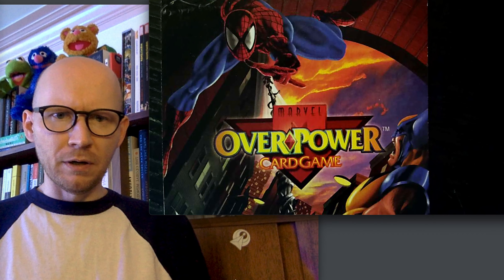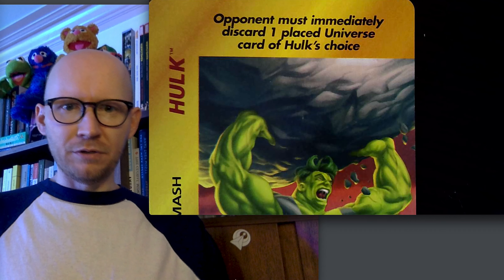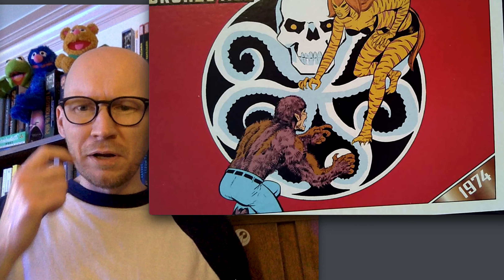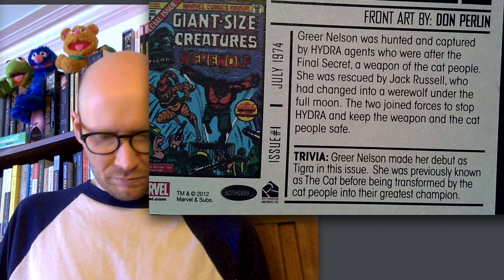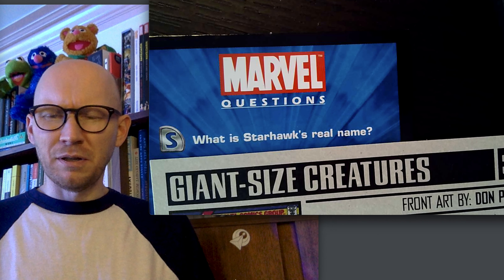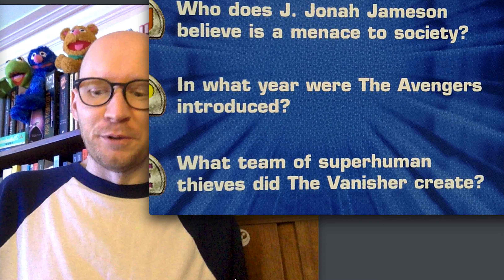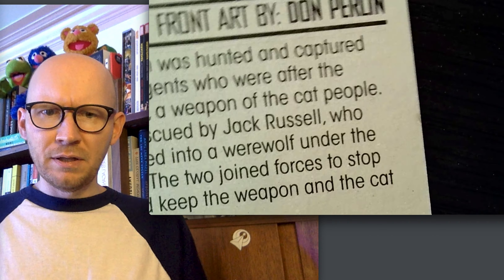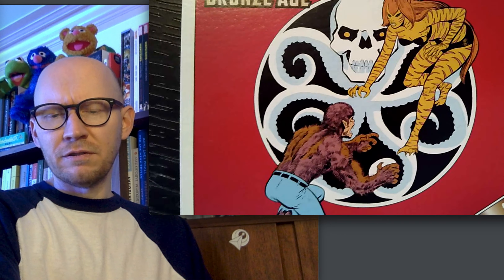Silver Hawks II: Electric Boogaloo (Marvel Comic Book Trivia Quiz Springboard 16)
A bit of everything in Marvel land today – Tigra, Rachel Summers, and SliverHawks!

0:00 Overpower Bookmarks
1:15 Marvel Bronze Card
4:00 Questions Begin – Starhawk
4:30 JJJ /Avengers/ Vanisher
5:47 Phoenix II
7:26 Answers!
9:36 Back to Tigra

Source Wall –

not the same as the SliverHawks (the Cartoon/Toys/Comic) who are not “Starhawks”